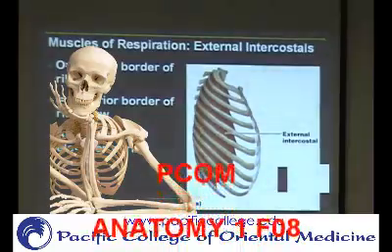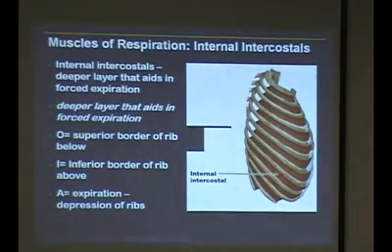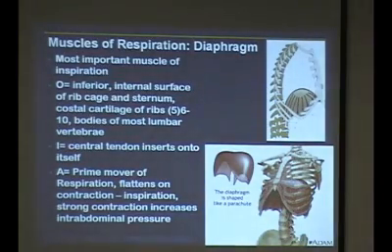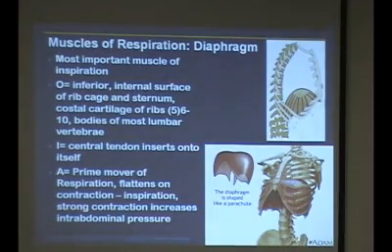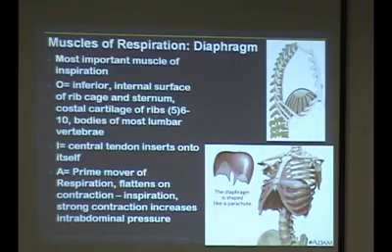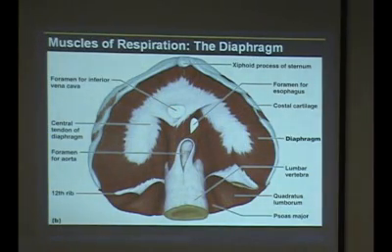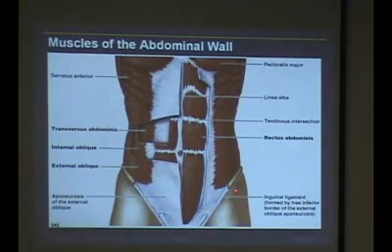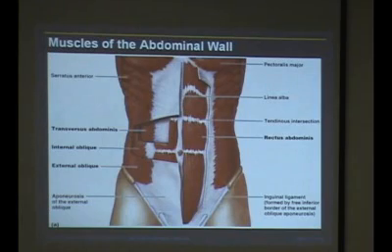Anatomy 1 F08 WK 4 P11 Intercostal and Abd Muscles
Intercostal and Abd Muscles